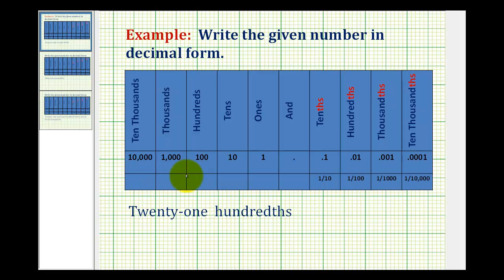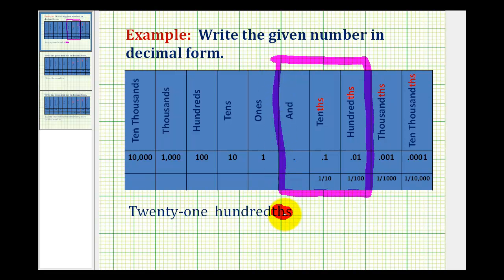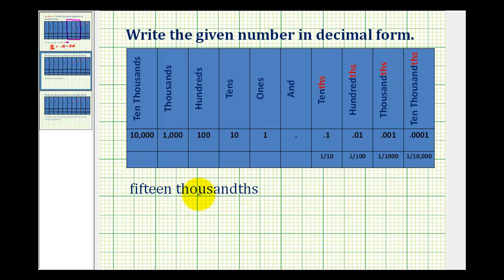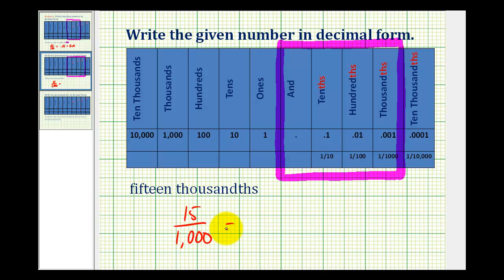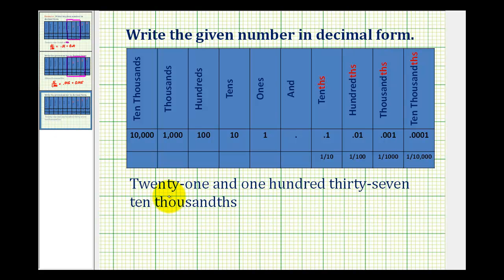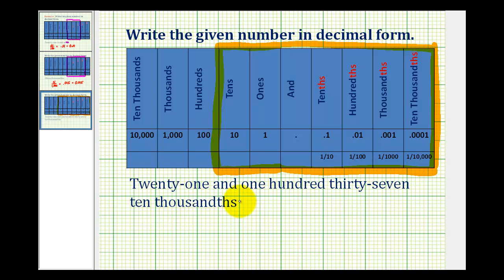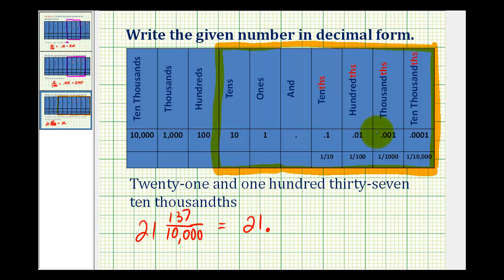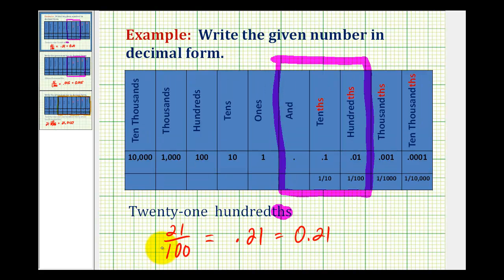Examples: Write a Number in Decimal Notation from Words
This video provides examples of writing the decimal notation of a number given in words.